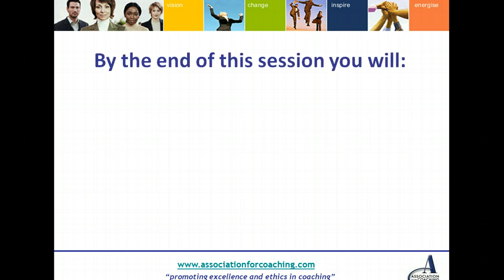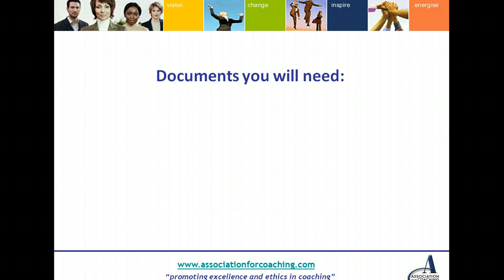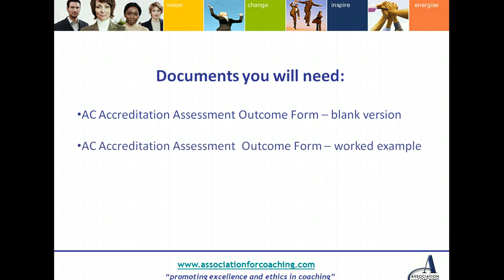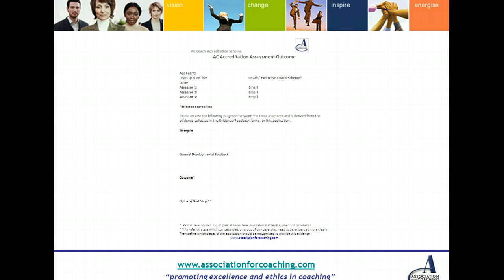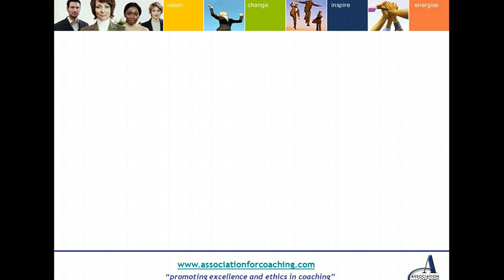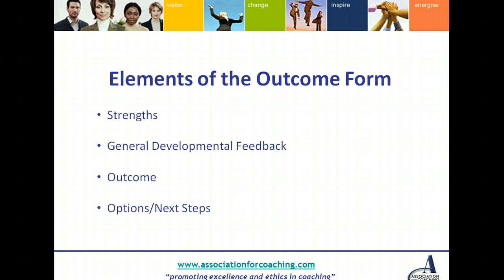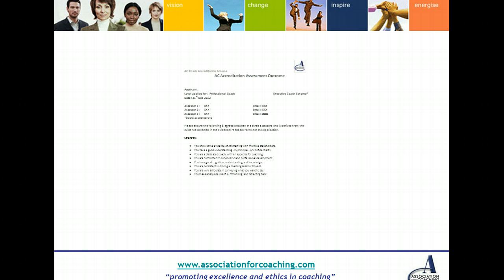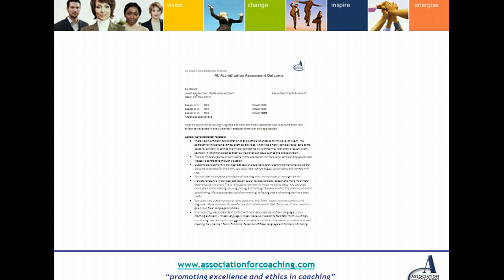AC Accreditation Assessor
AC Accreditation Assessment Outcome Form